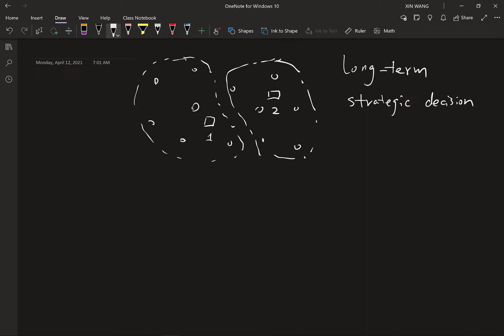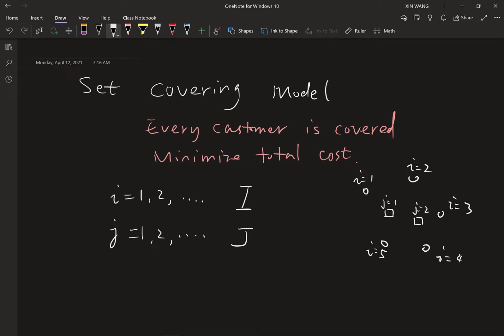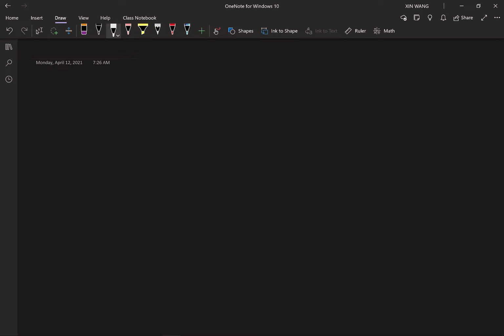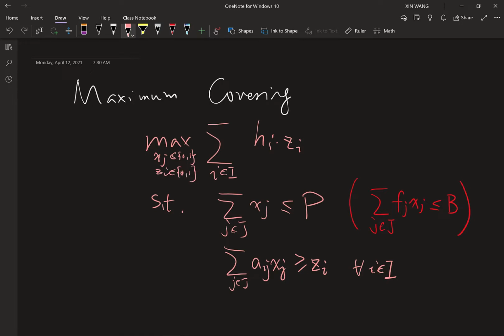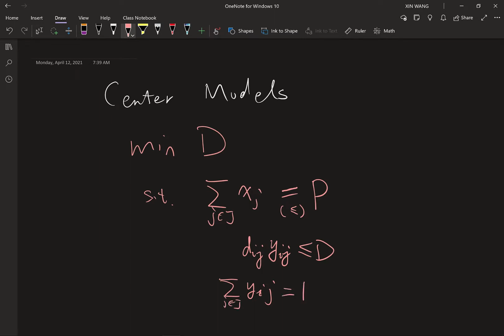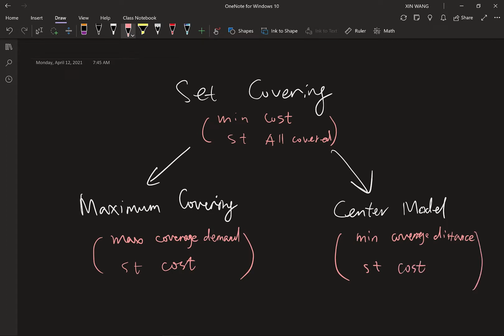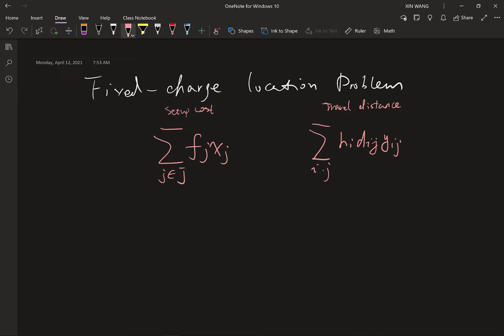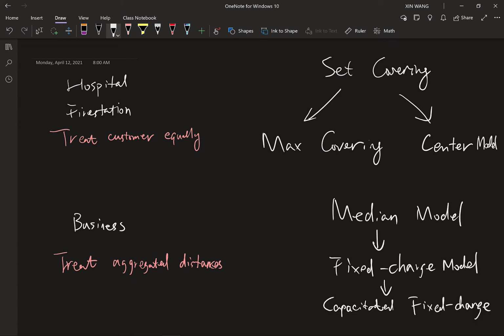2001 Facility Location Formulation